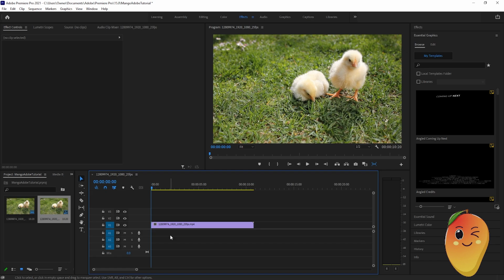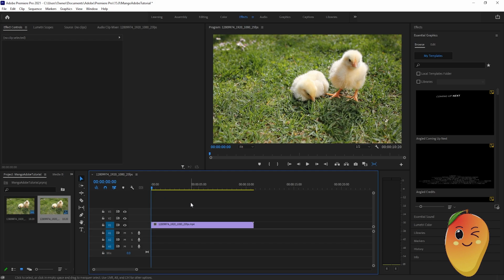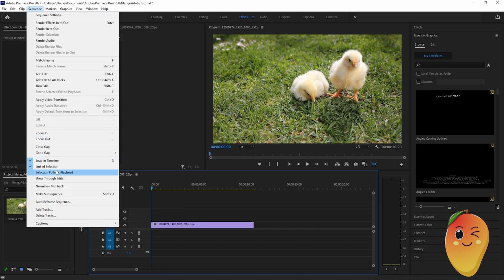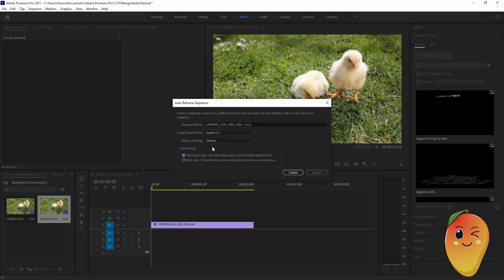How to Adjust Aspect Ratios in Adobe Premiere Pro | Tutorial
Master the art of changing aspect ratios in Adobe Premiere Pro with this easy-to-follow tutorial! Whether you're editing for YouTube, Instagram, or widescreen formats, this guide will help you adapt your video for any platform with ease.

🔍 What You'll Learn:
✔ Adjusting sequence settings for different aspect ratios
✔ Cropping and resizing videos without losing quality
✔ Exporting your project in the correct dimensions

💡 Why It’s Important:
Selecting the right aspect ratio ensures your content looks professional and fits perfectly on any screen, from social media feeds to cinema displays.

Don’t forget to click the 🔔 to get notified when new content drops!